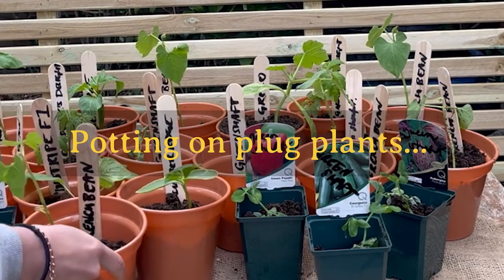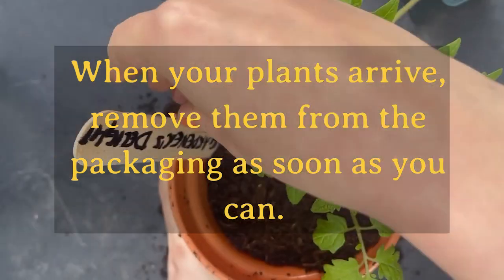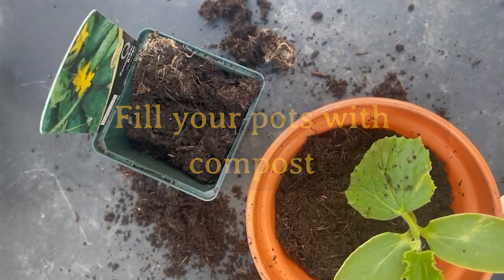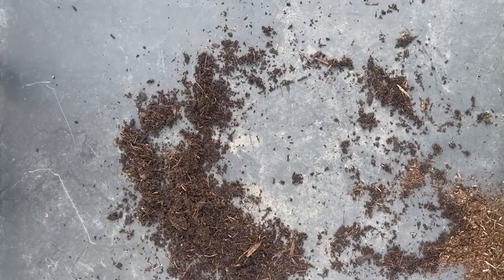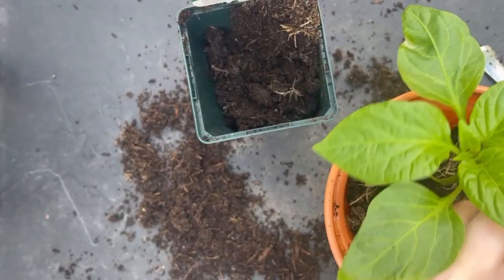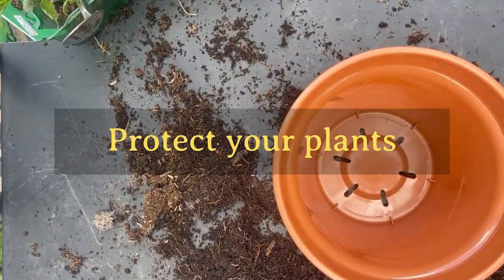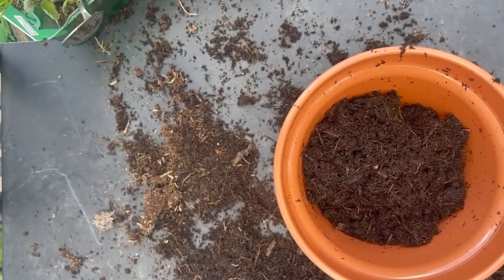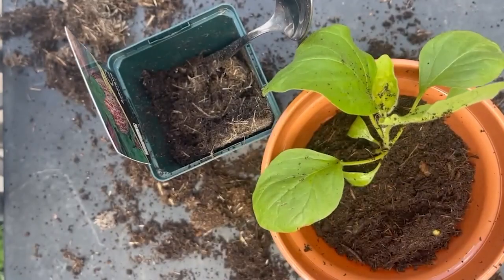How to Pot on Veg Plugs